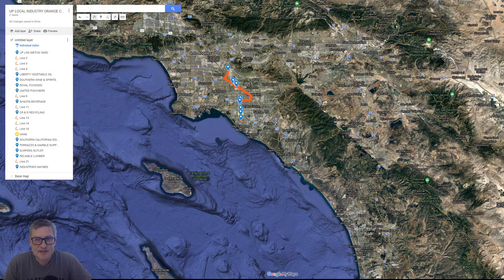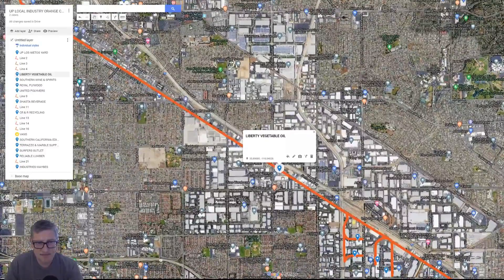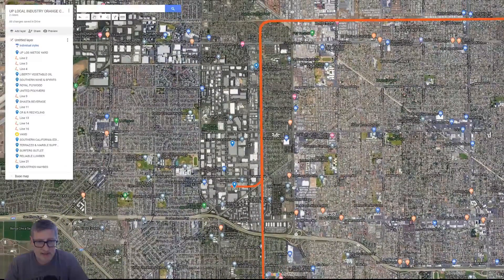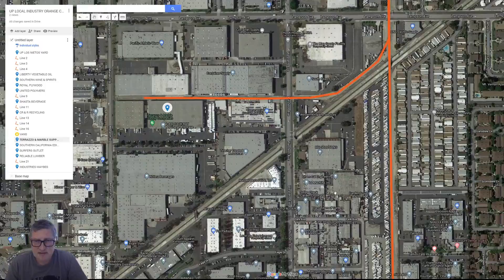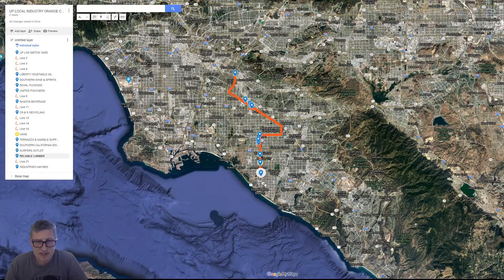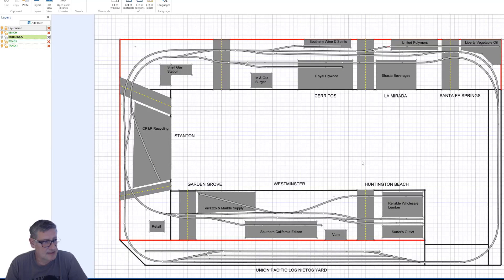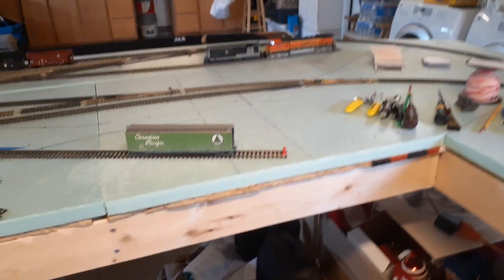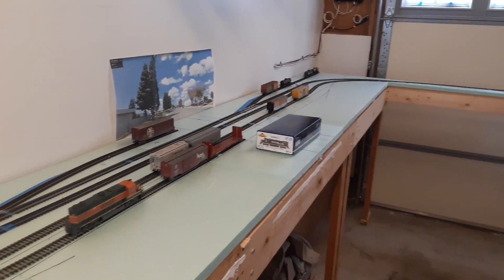Layout Update #3 June-16-2020 | Southern California UP Orange County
Update on the layout with an overview of the route in google maps and work thats been done on the bench work and laying out the switching industries.